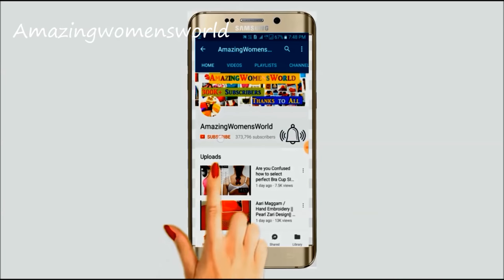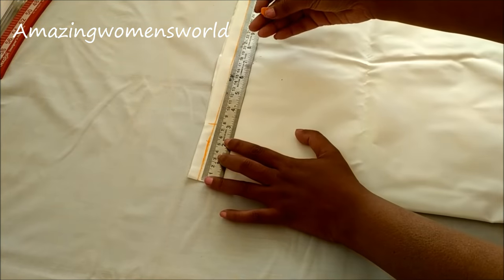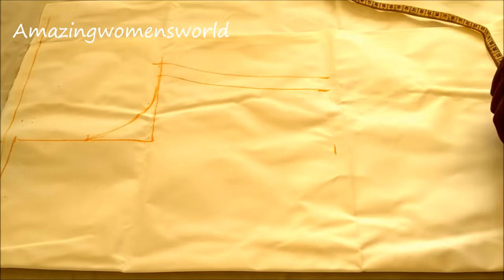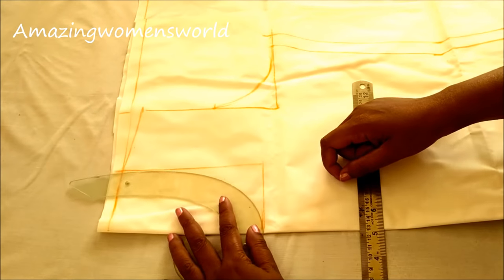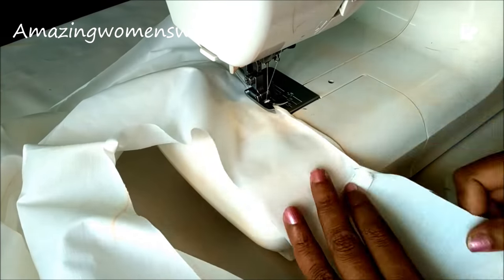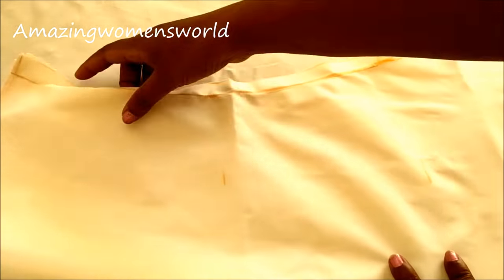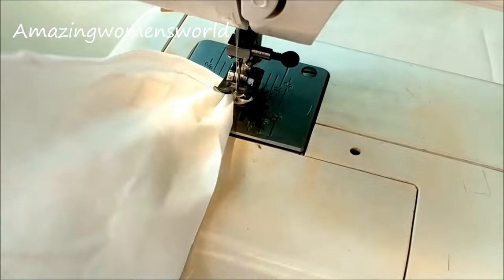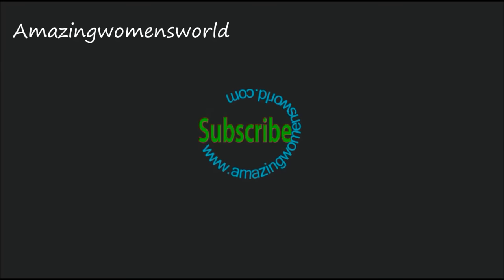Churidar / Kurti Petticoat / Inner /Slip Dress Cutting , Stitching - Complete Tutorial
Zerodha Churidar / Kurti Petticoat / Inner /Slip Dress Cutting , Stitching - Complete Tutorial